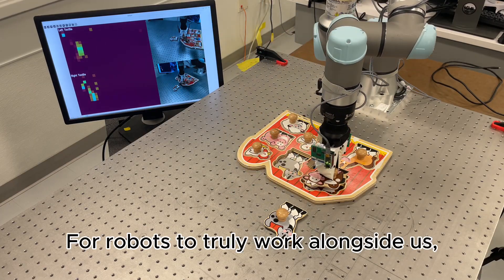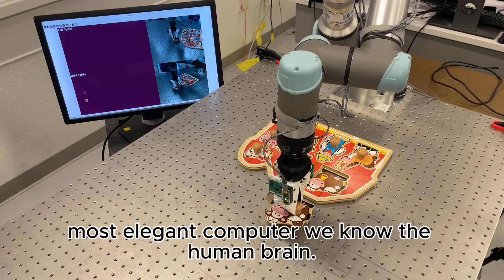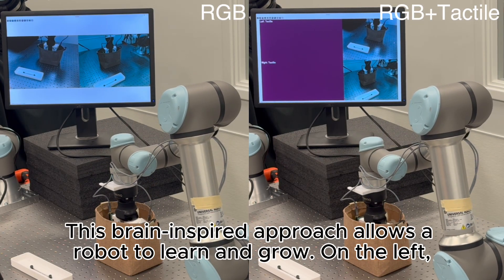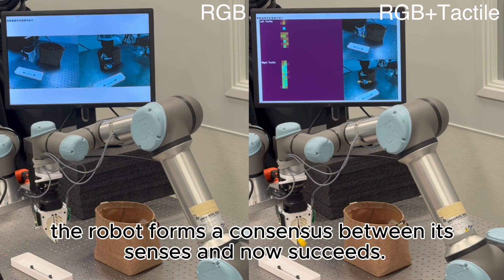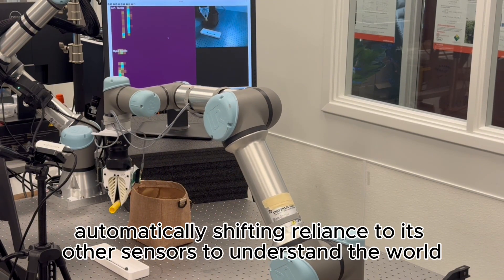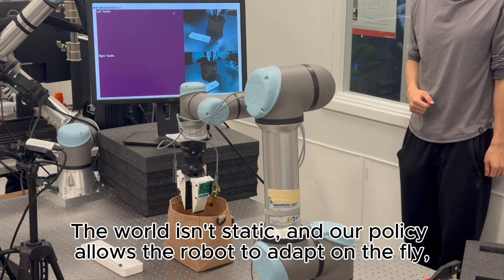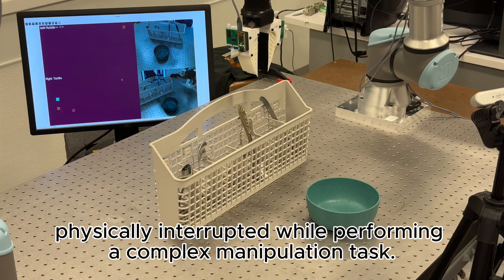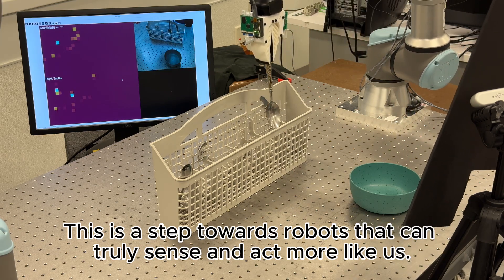Multi-Modal Manipulationvia Multi-Modal Policy Consensus [Teaser Video]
Multi-Modal Manipulation via Multi-Modal Policy Consensus

Haonan Chen¹⁴, Jiaming Xu¹*, Hongyu Chen¹*, Kaiwen Hong¹, Binghao Huang², Chaoqi Liu¹, Jiayuan Mao³, Yunzhu Li², Yilun Du⁴†, Katherine Driggs-Campbell¹†

¹ University of Illinois Urbana-Champaign  ² Columbia University  ³ Massachusetts Institute of Technology  ⁴ Harvard University

*Equal contribution  † Equal advising